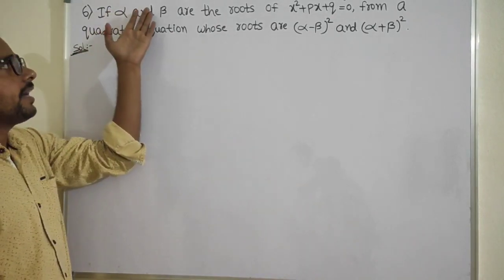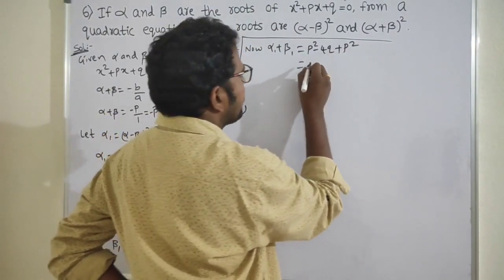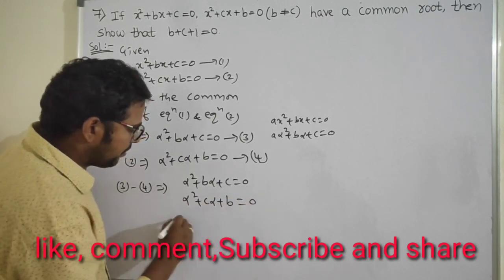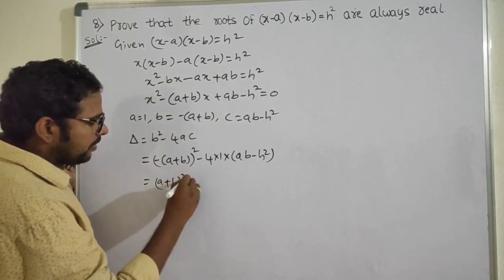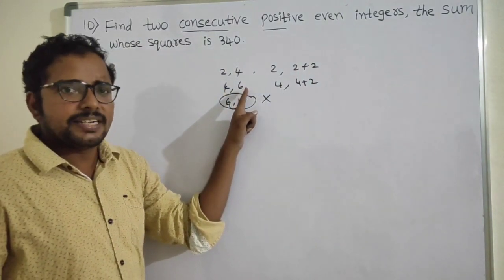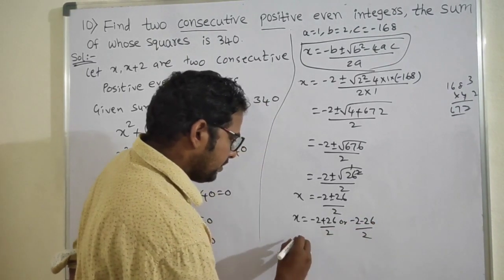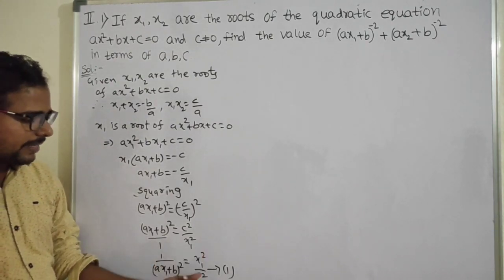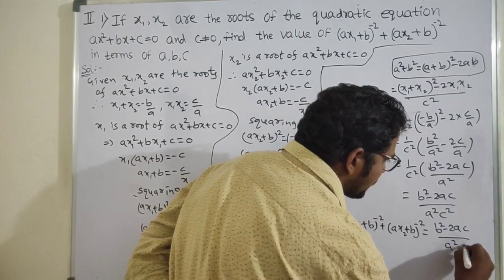Intermediate//Maths II(A)//Quadratic Expressions-3// Exercise-3(a)//by Anjilappa sir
Hi students this video contains Exercise-3(a)
I bit 6,7,8,10 and II Bit 1 st problem